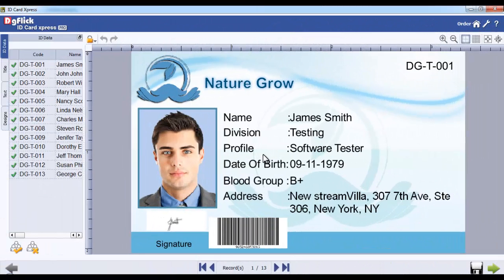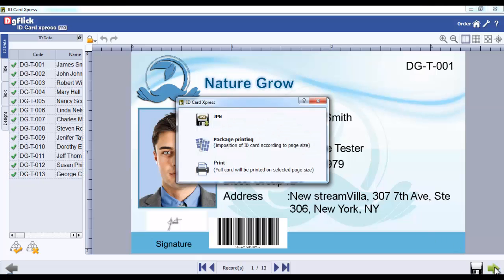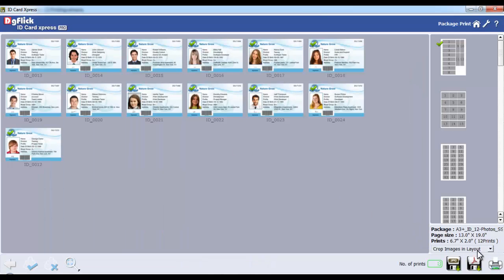IDx 13 Printing